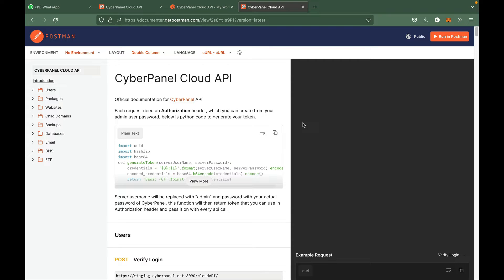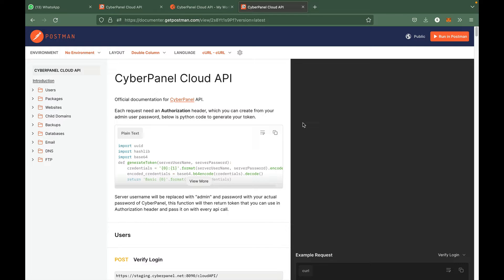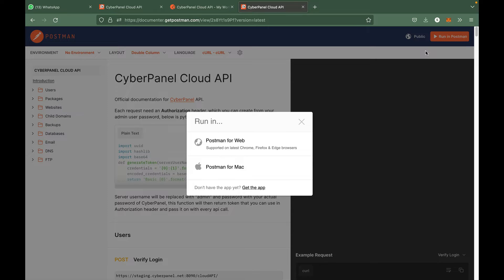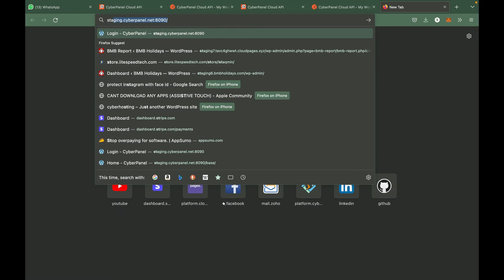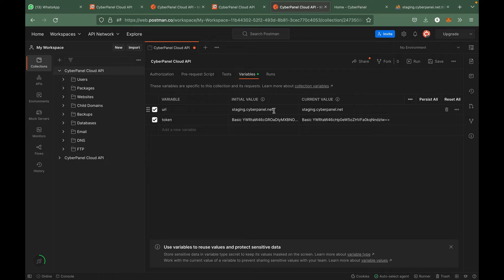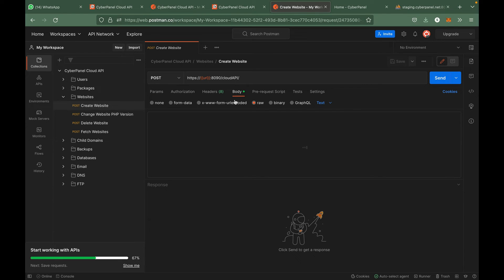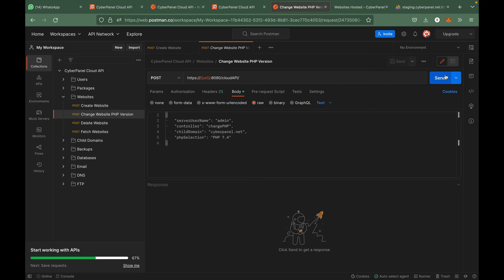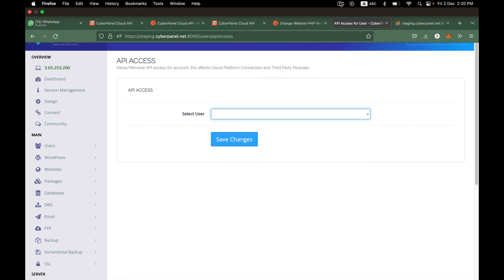How to use CyberPanel API